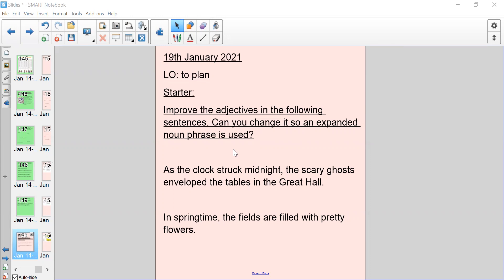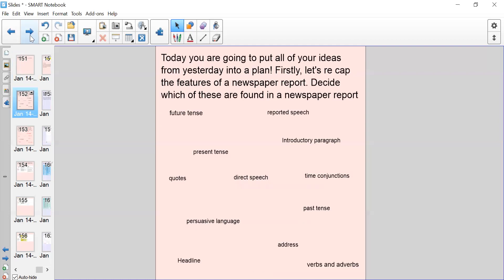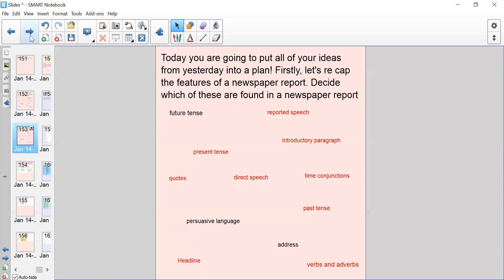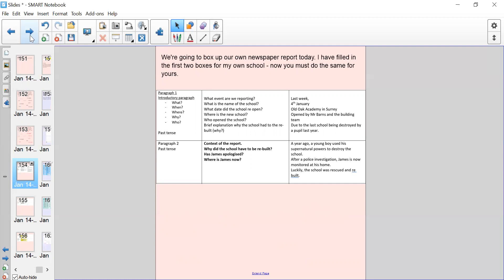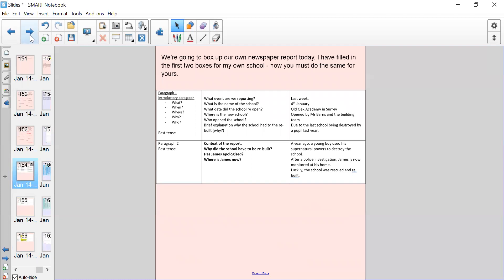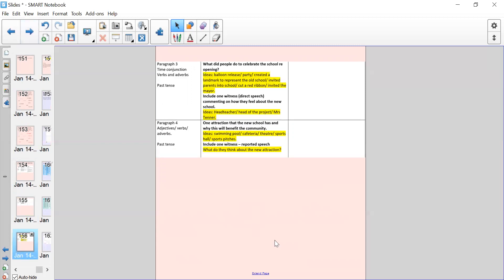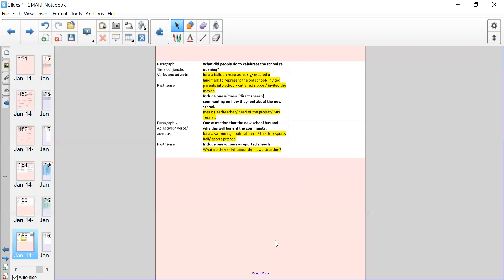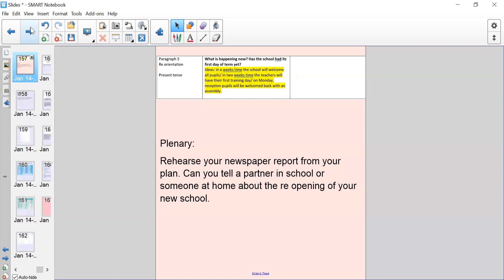19th Jan Year 4 Literacy